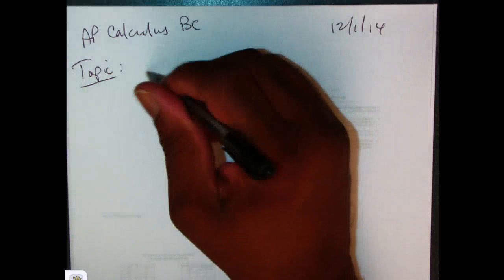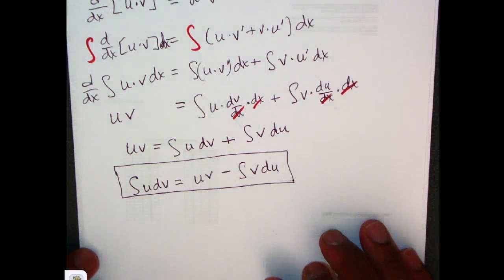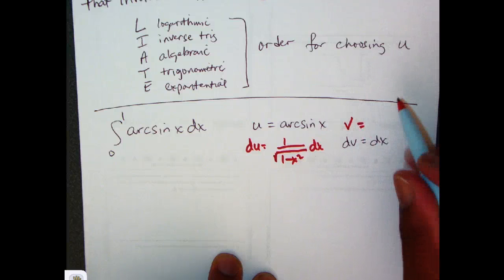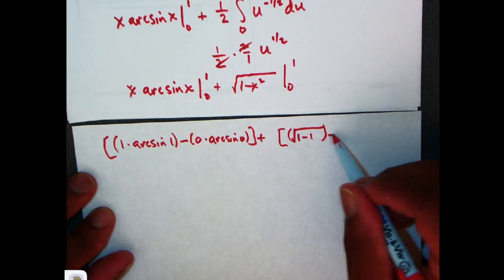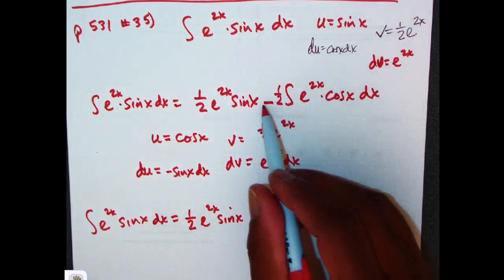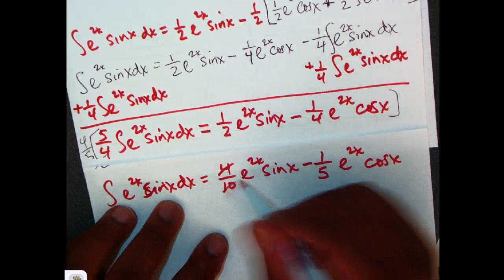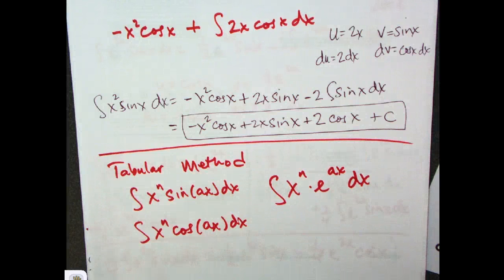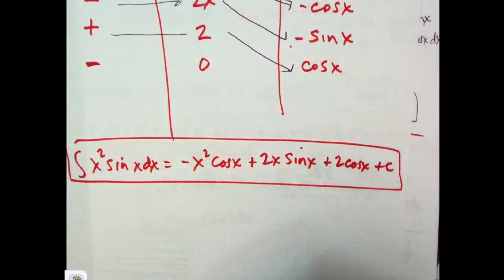Integration by Parts day 2